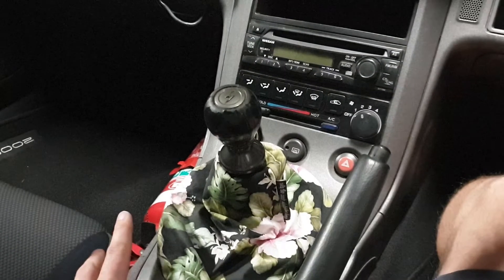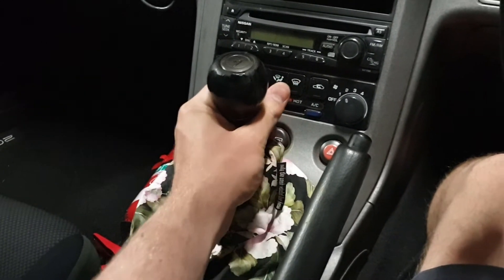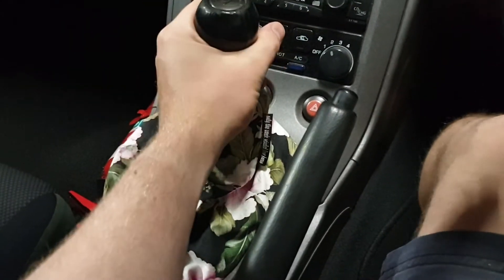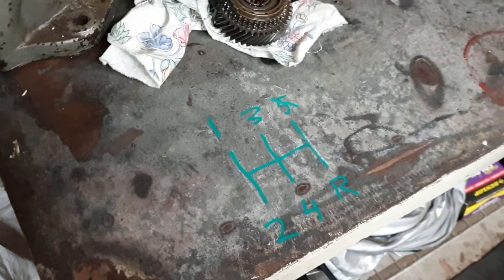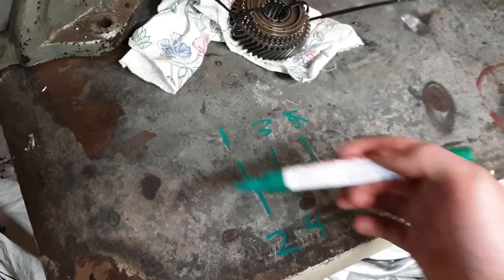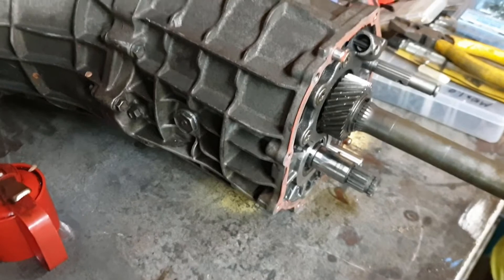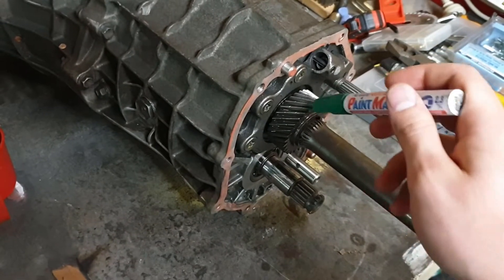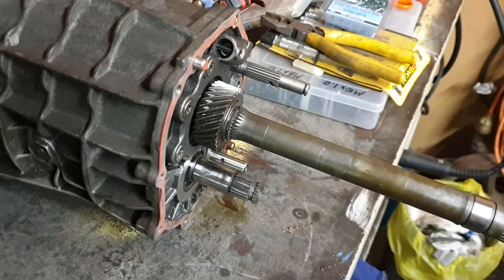WTF is gear 3.5?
I describe the poor mans close ratio gearbox